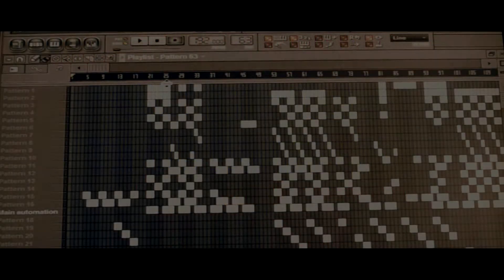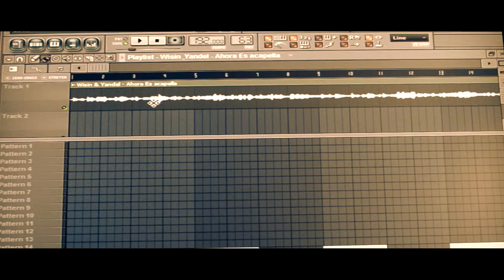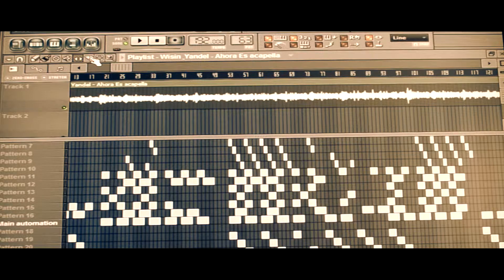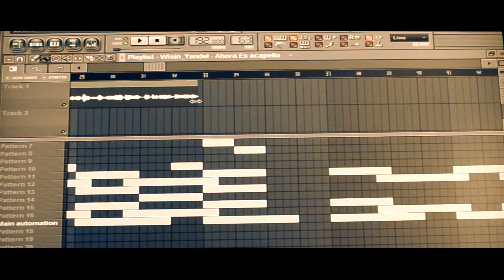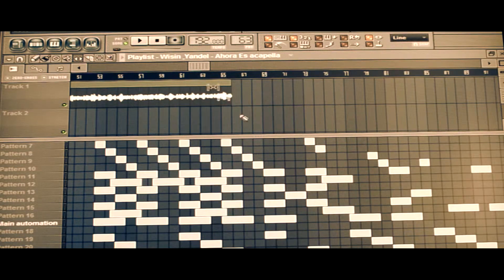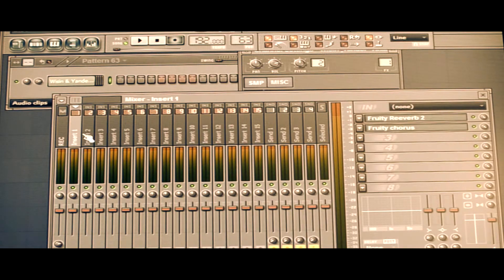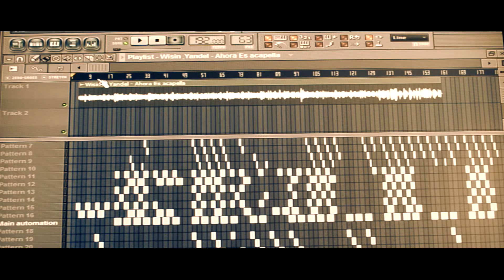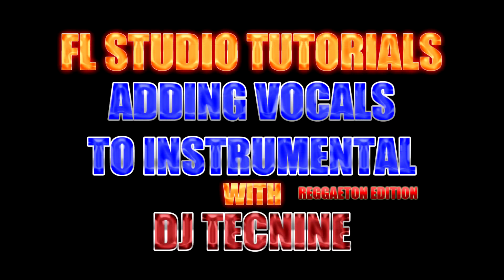Importing Adding Vocals - Wav Mp3 - Adding Effects - FL Studio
FL Studio Tutorial on adding vocals and effects to tracks - Reggaeton Edition

These tips work on FL Studio 9,  FL Studio 10, and  FL Studio 11.